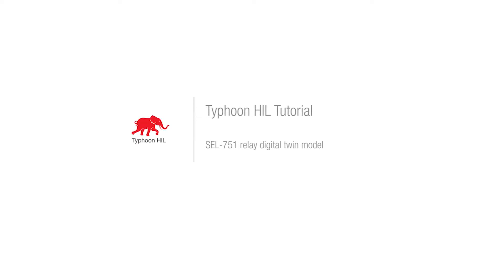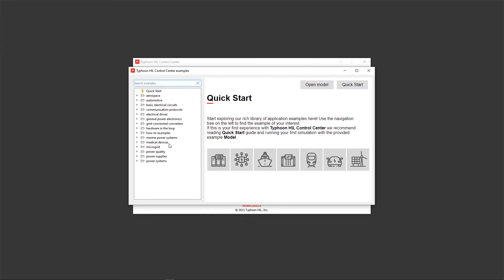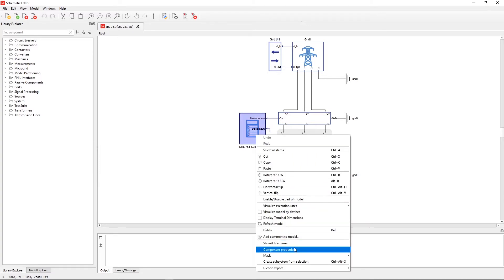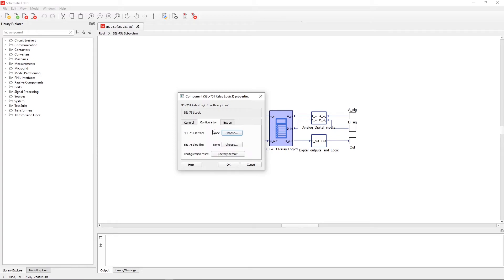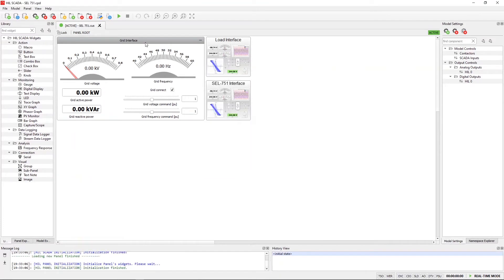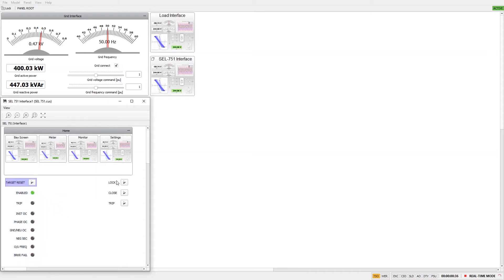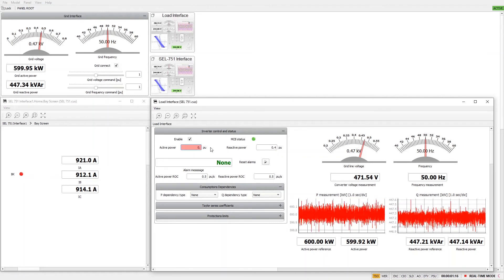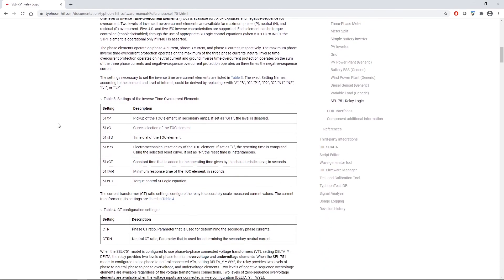SEL-751 Relay Digital Twin Model | Tutorial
In today’s demonstration we will show a new component available in Typhoon HIL Control Center.

Starting from software version 2021.2, our Microgrid library includes a detailed model of an SEL-751 feeder protection relay.

The main purpose of the SEL-751 component is to study system stability and protection coordination in power system and microgrid applications with an unprecedented level of fidelity.

Get your free license for Typhoon HIL's Virtual HIL Device